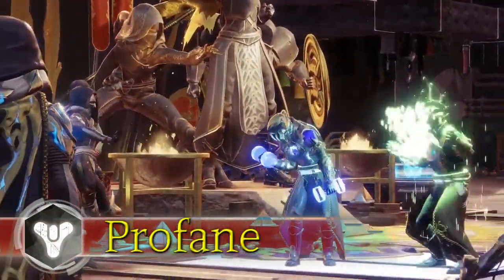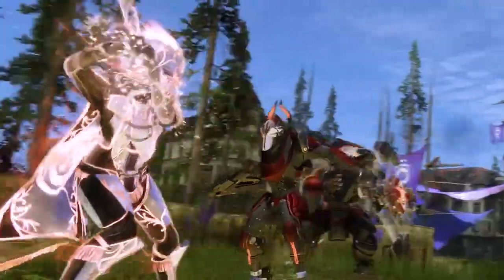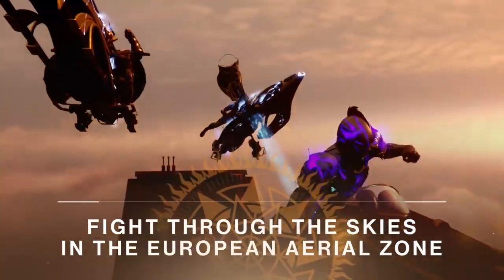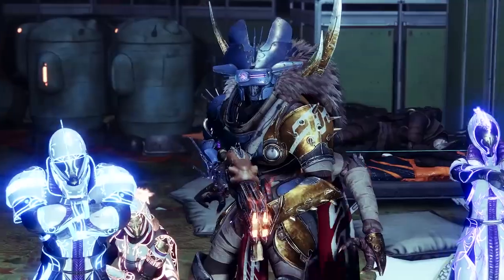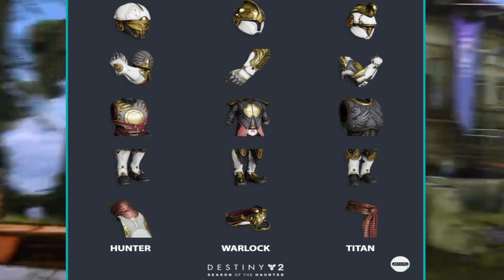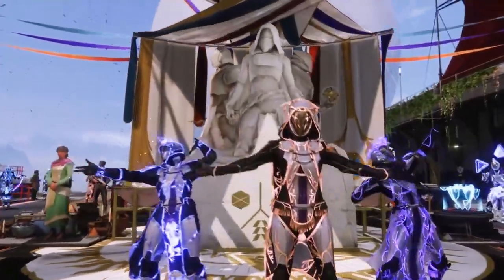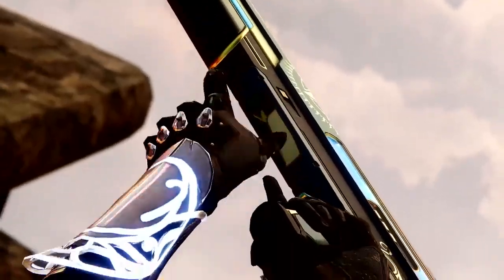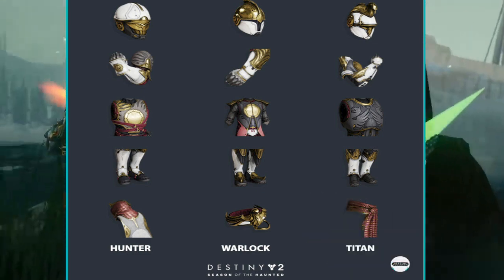NEW SOLSTICE 2022 ARMOR! EVERYTHING YOU NEED TO KNOW ABOUT SOLSTICE OF HEROES 2022! [DESTINY 2]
New Solstice 2022 Armor! New Solstice 2022 Rewards. New Solstice 2022 Cosmetics. How to get Solstice 2022 Armor in Destiny 2!

Everything You Need to Know about Solstice of Heroes 2022! Release Date, End Date, Rewards and Guide. Leaked Solstice of Heroes Weapons and Cosmetics. New Solstice of Heroes Armor Sets

🎮 HELPFUL LINKS 🎮

Profanendobscene

Profanendobscene